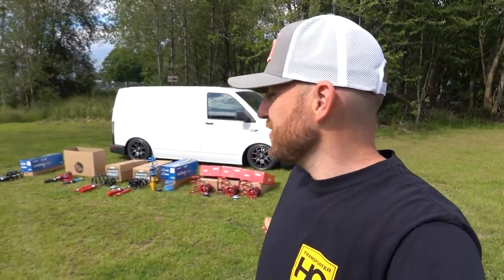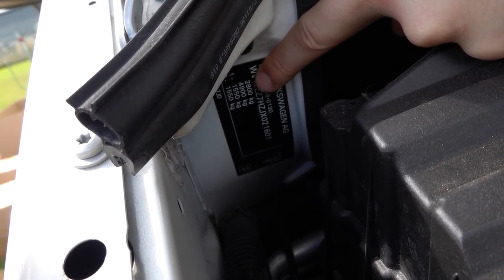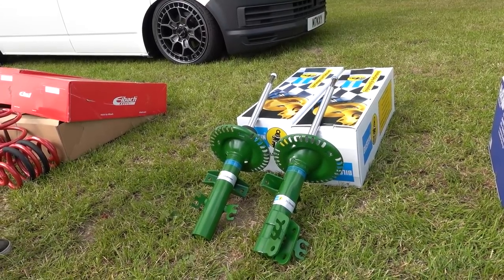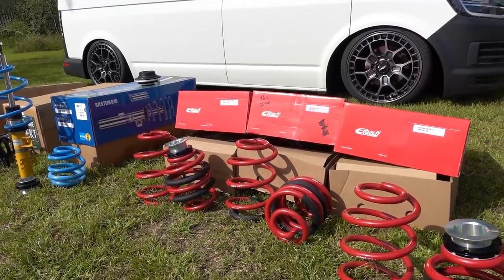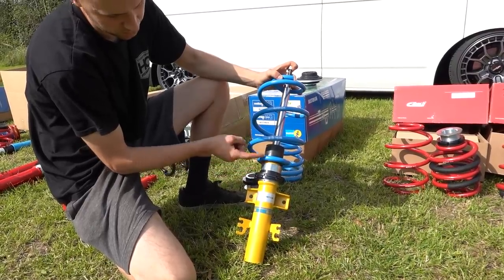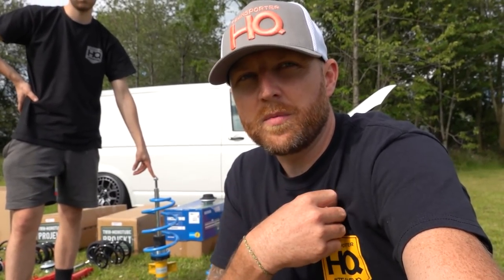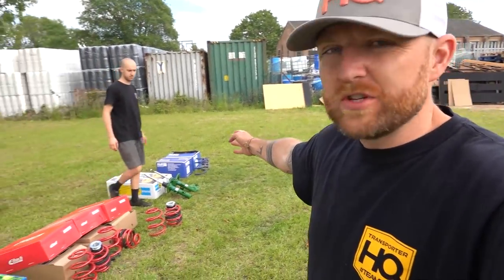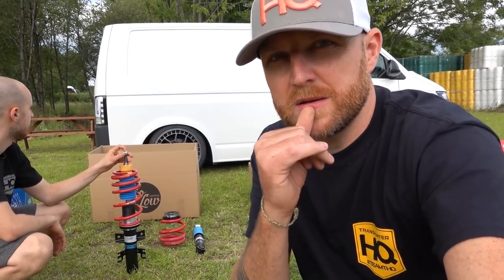T5/T6/T6.1 Lowering Suspension, Springs and Coilovers Explained | Transporter HQ